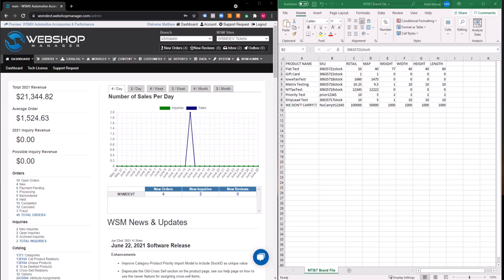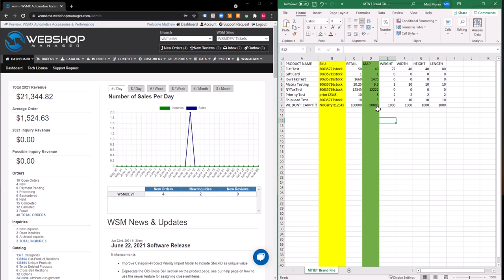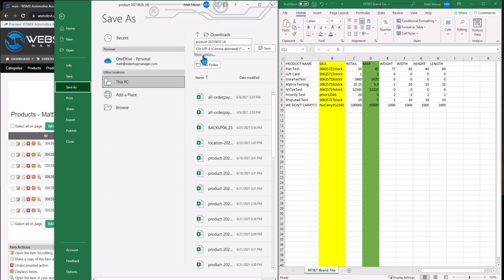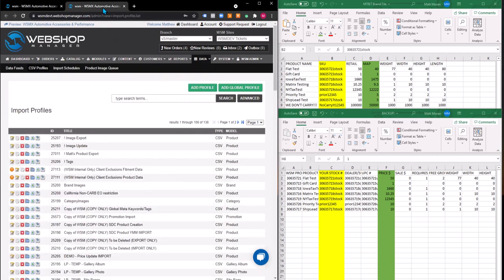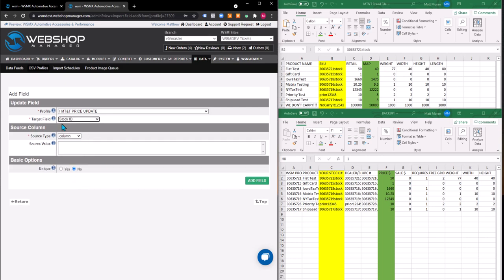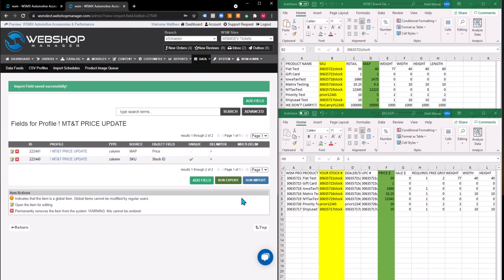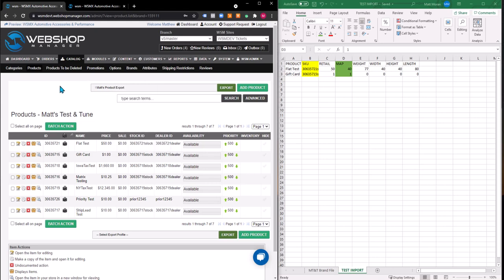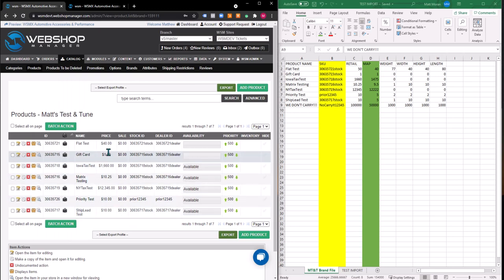Data 101: Using an Import to Update Pricing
In this video, we cover how you can use the import tool to update the product pricing on your site.